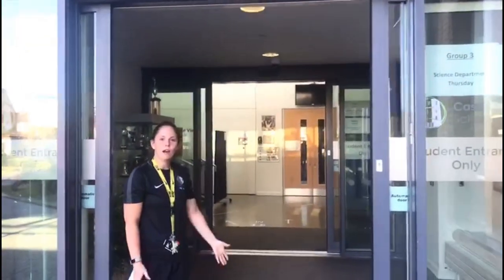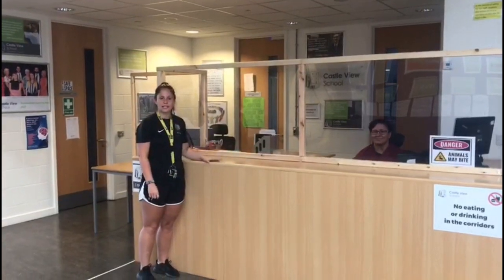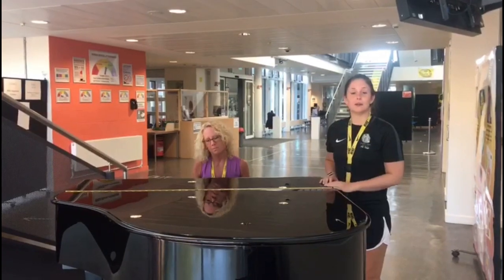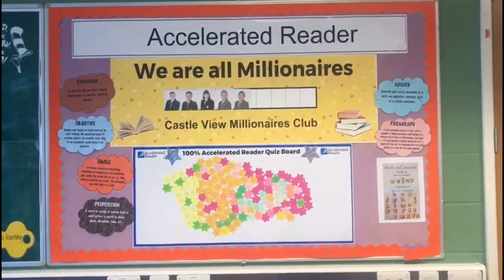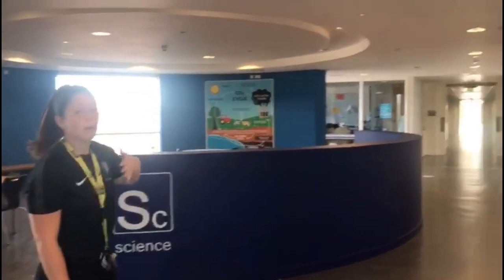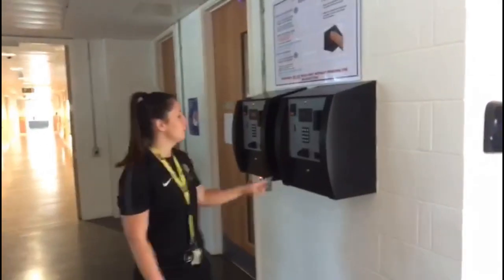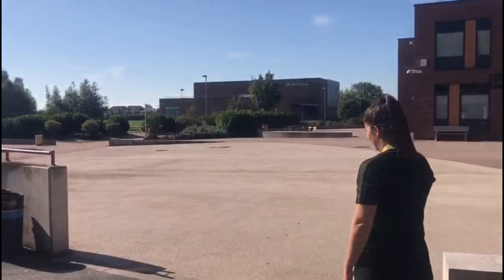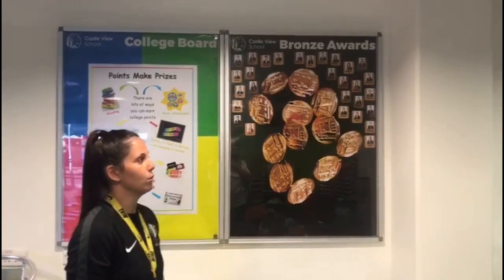Transition Video 1 - A tour of the school.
Miss Hobbs and her Miss Davis take you on a journey around our school.